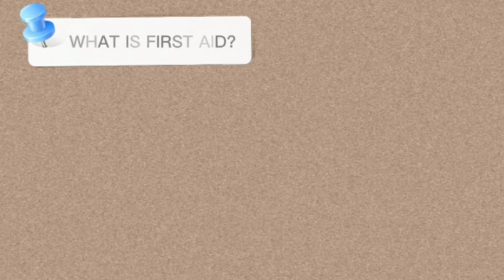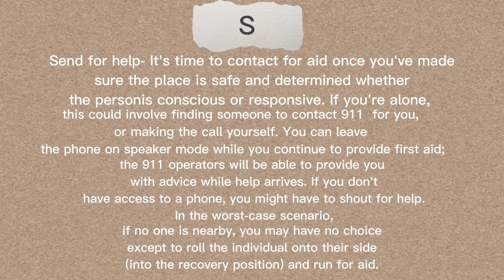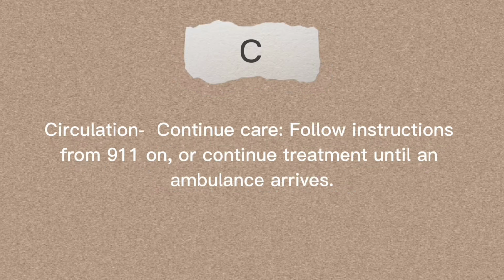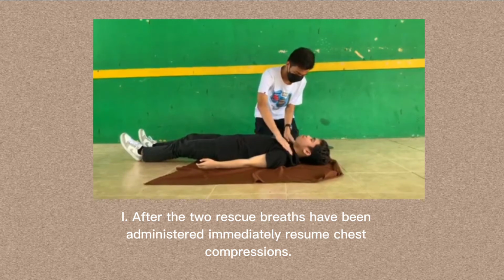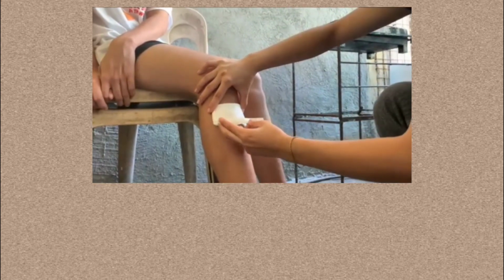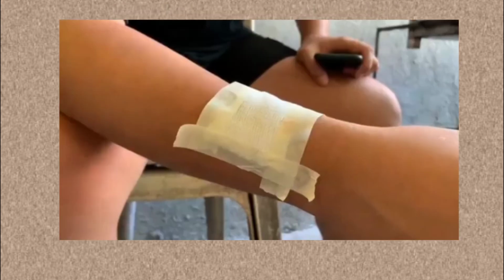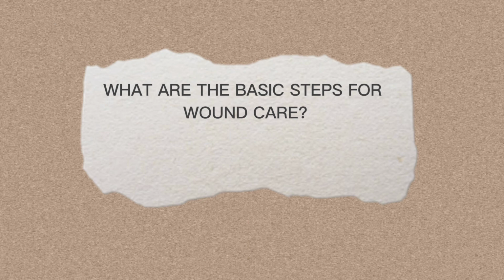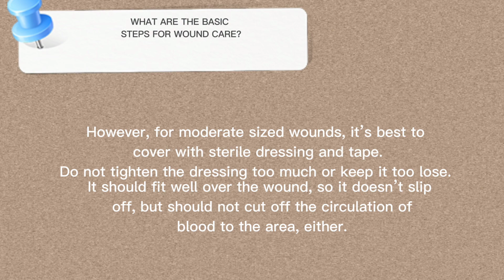Performance Task in Physical Education || First Aid || House of Barnabas (Issachar)